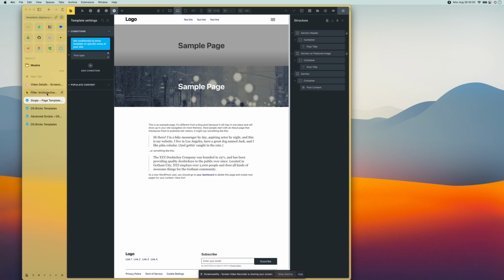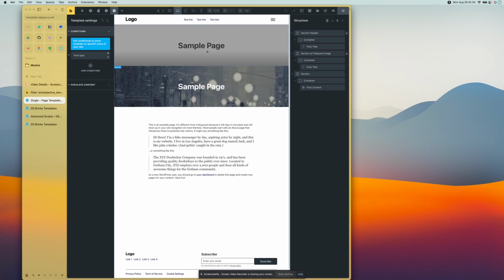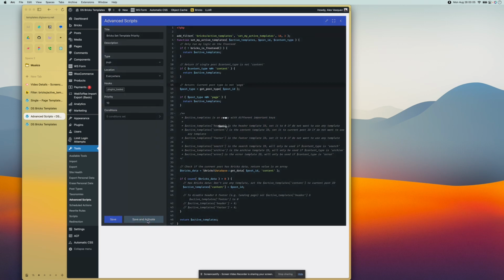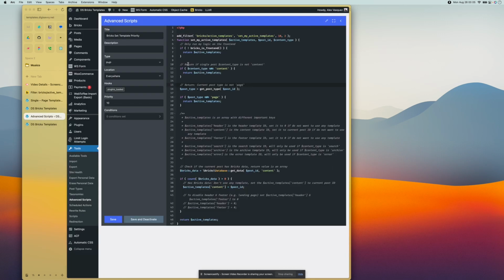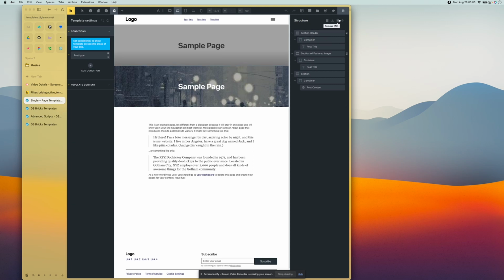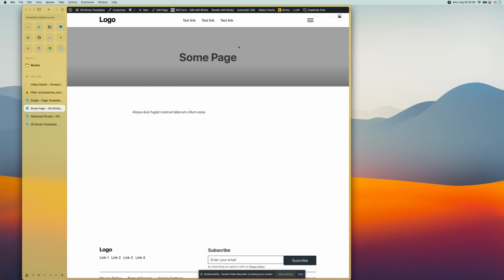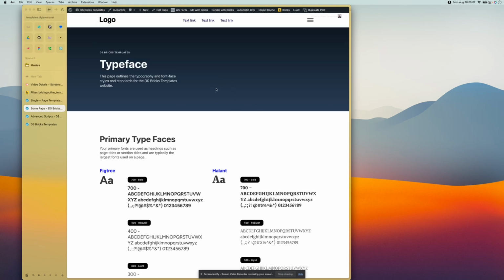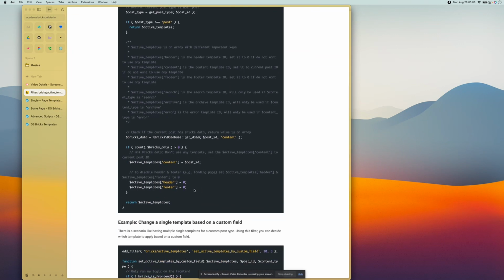Changing Template Priority in Bricks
Have you ever had a single post type template you create but then it overrides your custom templates made with 'Edit With Bricks?' Well, here's a way to get around that with the Bricks Active_Templates filter.